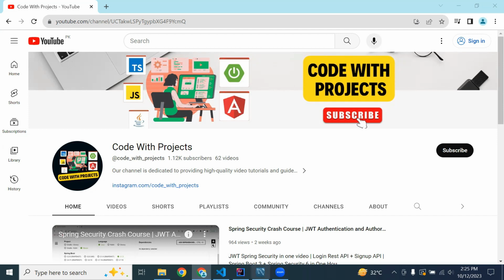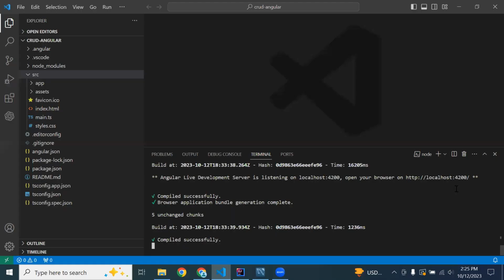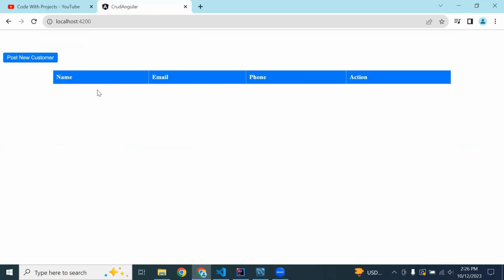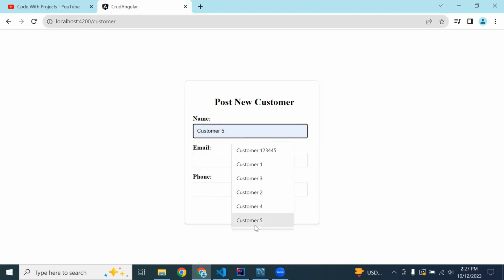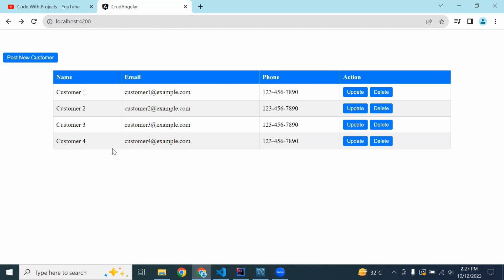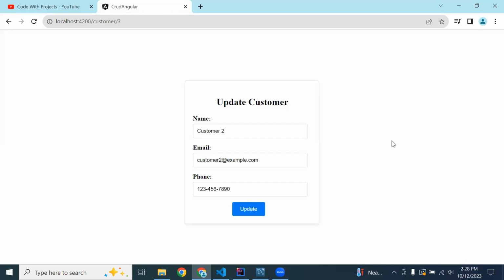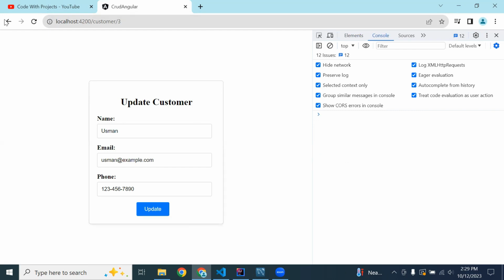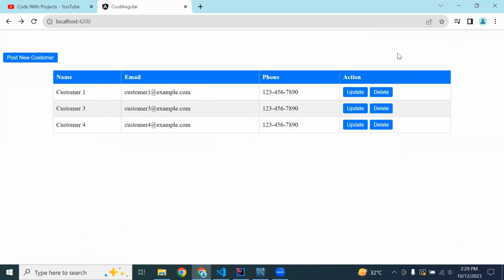Mastering CRUD Operations with Spring Boot, Angular, and MySQL | Part 1 - Overview | RESTful APIs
Welcome to the first part of our exciting series on building a complete CRUD application with Spring Boot, Angular, and a MySQL database. In this video, we'll take you on a visual tour of the core operations you'll be mastering throughout this playlist.

🌐 Setting the Stage: We'll begin by giving you a brief introduction to the concept of CRUD operations. Understand how Create, Read, Update, and Delete actions form the backbone of many web applications.

🔧 Development Environment Setup: Learn how to prepare your development environment by installing Spring Boot, Angular, and other essential dependencies. We'll ensure you have the tools needed to create a robust application.

📦 Creating a Spring Boot Application: Get a glimpse of the Spring Boot project where we define our data model, configure the database, and implement a RESTful API. You'll see how this serves as the backend engine for our CRUD application.

🚀 Building an Angular Frontend: Explore the world of Angular as we begin crafting the user interface. We'll introduce you to Angular components, services, and data binding, providing a sneak peek into the frontend development process.

🔗 Connecting Angular with Spring Boot: Witness the magic as we establish a connection between the Angular frontend and the Spring Boot backend. You'll observe how we set up HTTP requests for handling customer data.

🏗️ CRUD in Action (Create and Read): In this visual overview, we'll demonstrate how to create and read customer data. You'll see how to make POST requests to add new records and GET requests to retrieve data for display.

This video will provide you with a solid foundation for what's to come in this playlist. You'll gain a clear understanding of the project structure, the technologies at play, and the high-level overview of CRUD operations.

Whether you're a budding developer or a seasoned pro, this series is designed to help you master the art of full-stack web development.